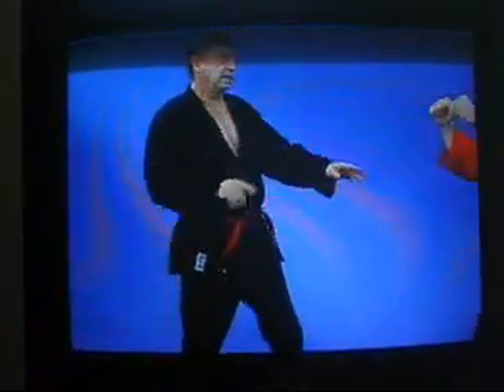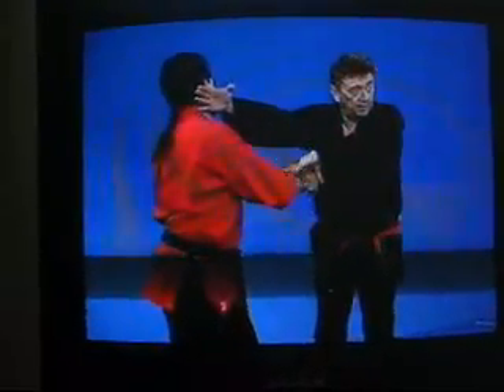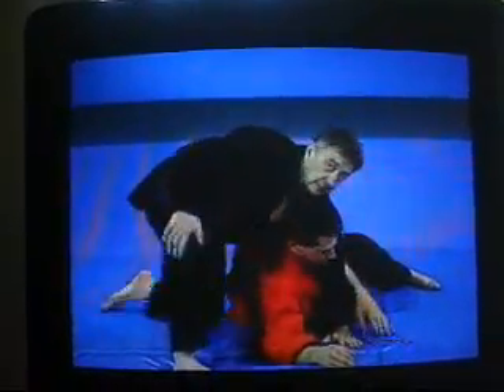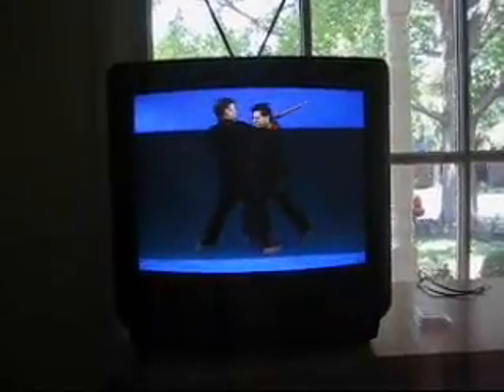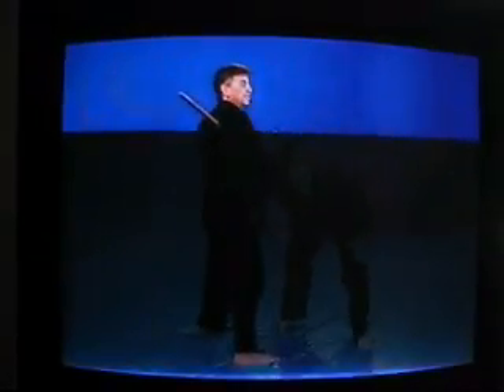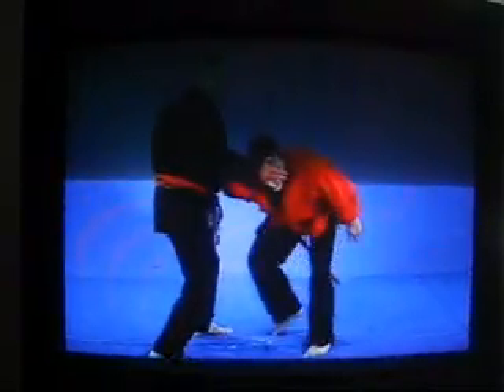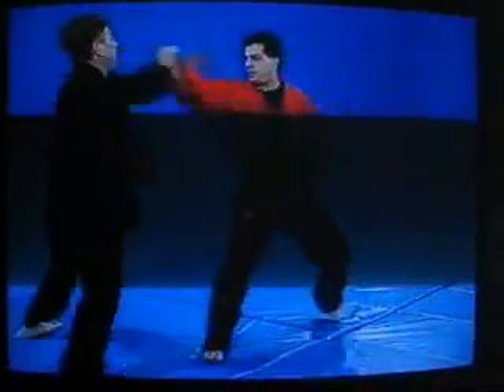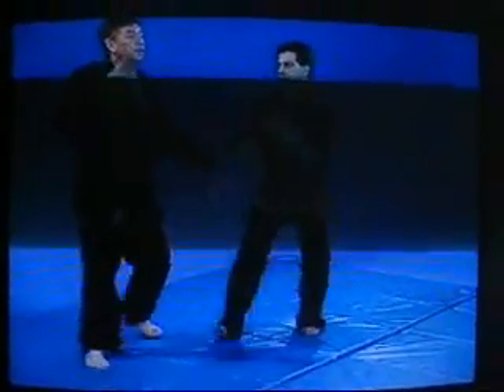David German Tai Karate (fuzzy)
The "Tai System". this is from the 80's kenpo-jujitsu connection series